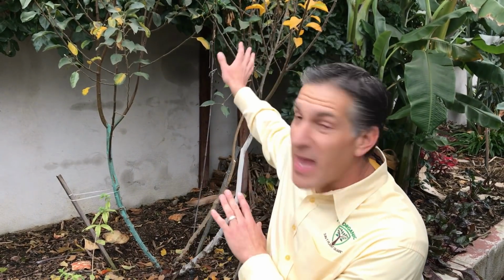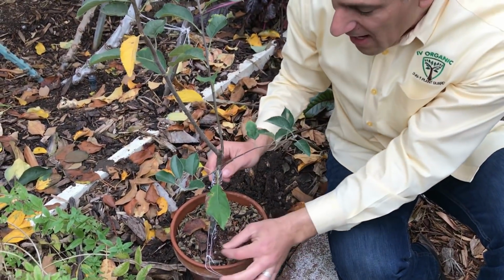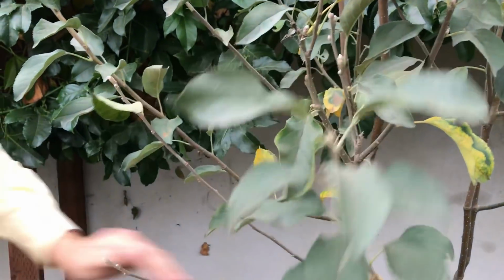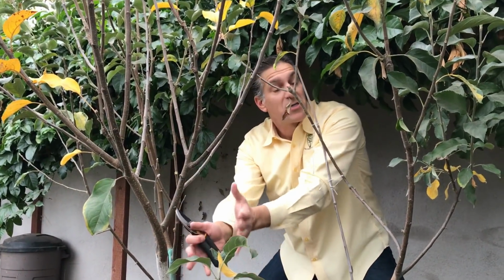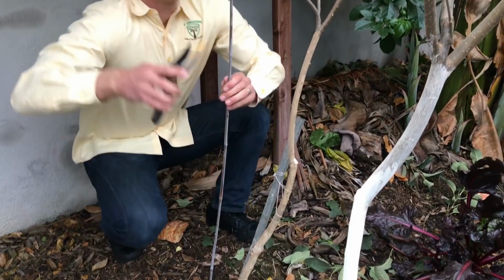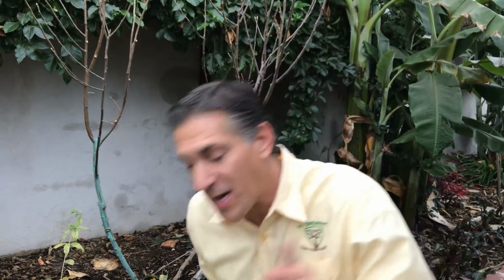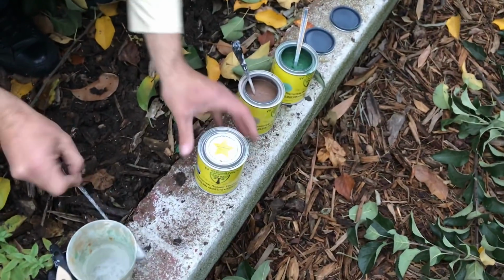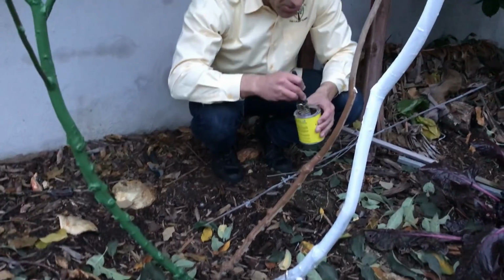APPLE TREE PRUNING | FORCE DORMANCY BY REMOVING LEAVES | IVO DORMANT SPRAY & BRUSH-ON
discusses forced dormancy on apples grown in warmer climates that delay (or never) drop leaves during the winter.  Removing the leaves by mid winter will force the apple tree to "sleep" (dormancy) shutting down most of the metabolic processes, such as photosynthesis, until the warmer days of spring arrive.  Doing so should result in more flowers, and fruit.   Let's learn and grow together!   In this video we also identify apple tree flower buds, thinning & pruning, as well as managing a multi graft fruit tree.

IV Organic products can be found in 50+ stores nation-wide.  Contact your local nursery and/ or shop on-line.